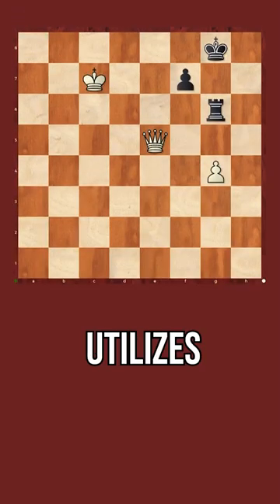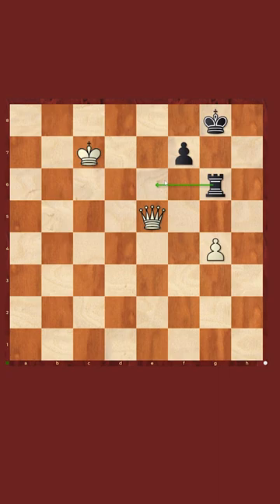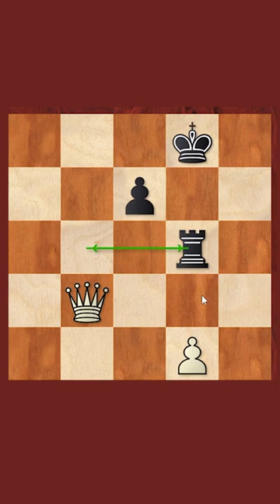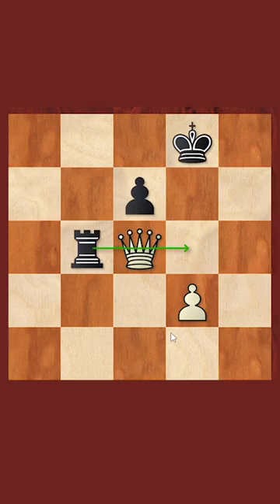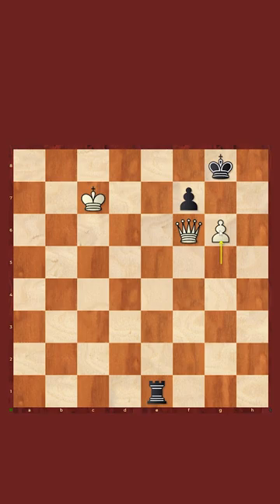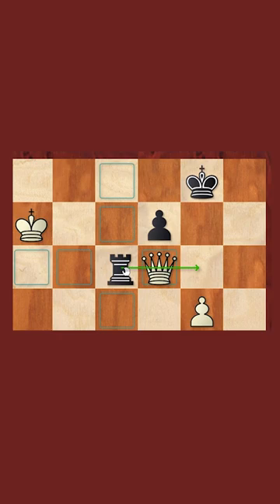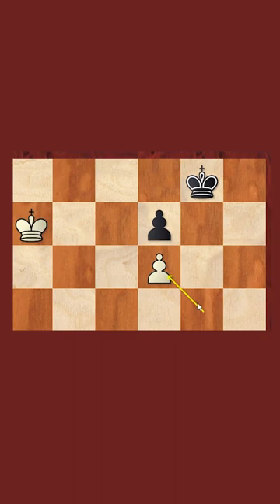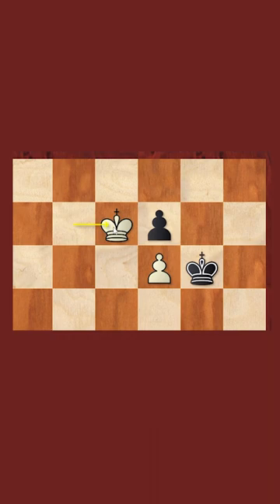TRICKY Zugzwang Position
Today we show off a beautiful zugzwang position where the only answer to win the game as white is to find the idea of putting the queen on f6 to prevent the rook from moving back to g6!